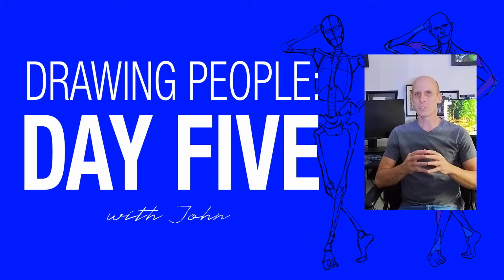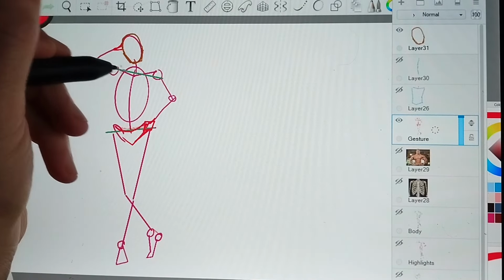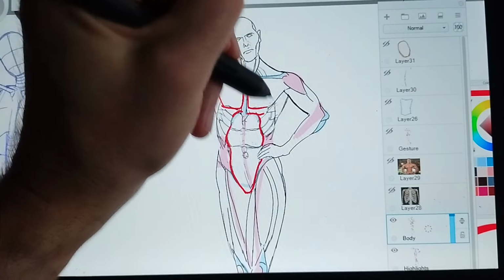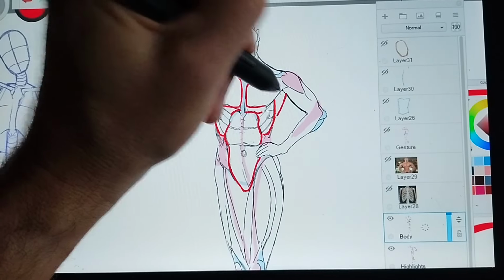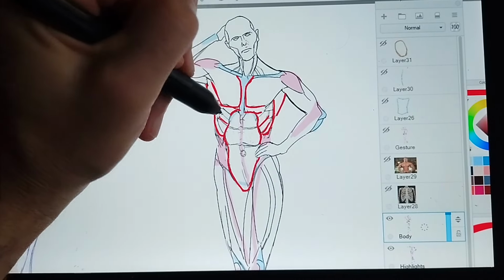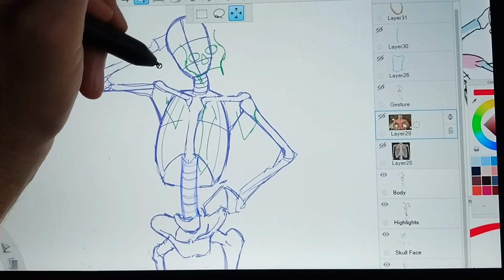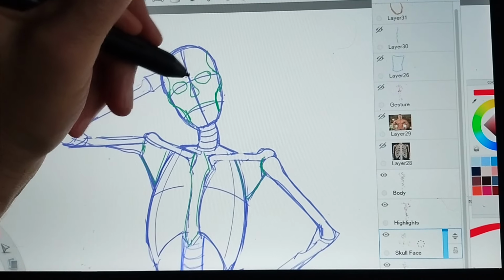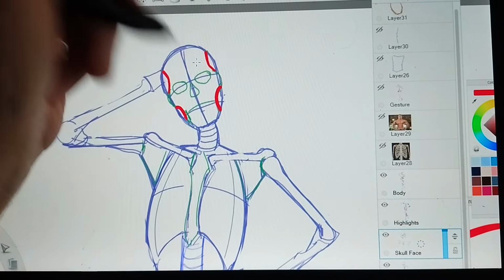Drawing People 5: The Bone Tie, Skull Face, & Rhombus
Drawing People Day 5 | Easy Figure Drawing Shapes for Faster Sketching

Description:
Welcome to Drawing People Day 5! 🎨✏️ In this episode, we break down essential figure drawing shapes to speed up your sketching process. If you’ve ever struggled with drawing heads, chests, or shoulders, this tutorial will give you simple and effective techniques to improve your artwork!

Today, we focus on three key shapes:
✅ The Bone Tie – A powerful shortcut for sketching the chest and shoulders.
✅ The Skull Face – A simplified approach to drawing heads with proper proportions.
✅ The Rhombus – A dynamic way to structure the torso and upper body.

By using these quick construction methods, you’ll be able to draw figures faster, more accurately, and with better structure. Whether you're a beginner artist or an experienced sketcher, these tips will help you develop a solid foundation for human anatomy.

Let’s get better at drawing people together! 🚀✍️